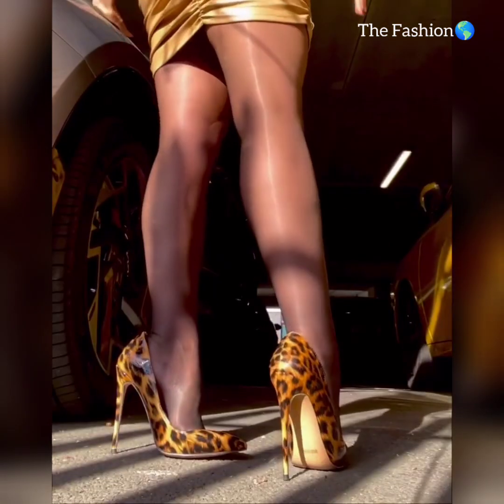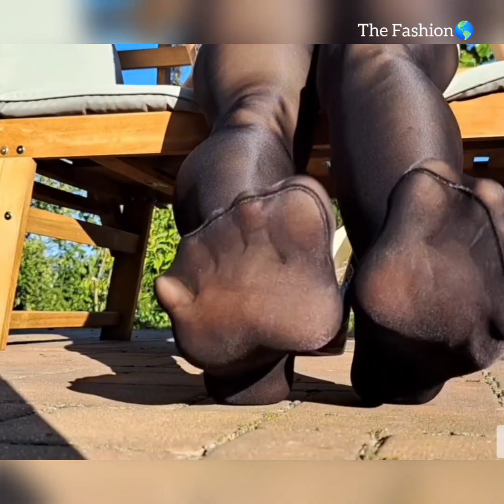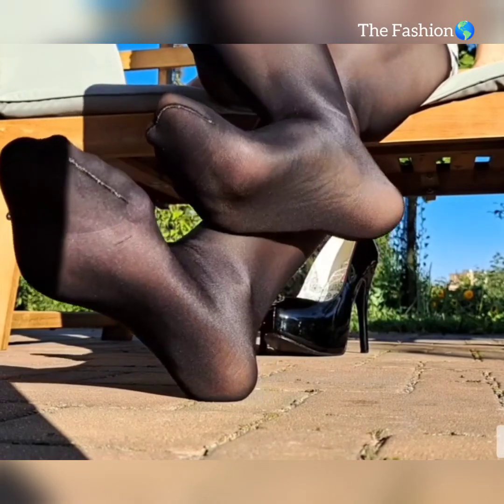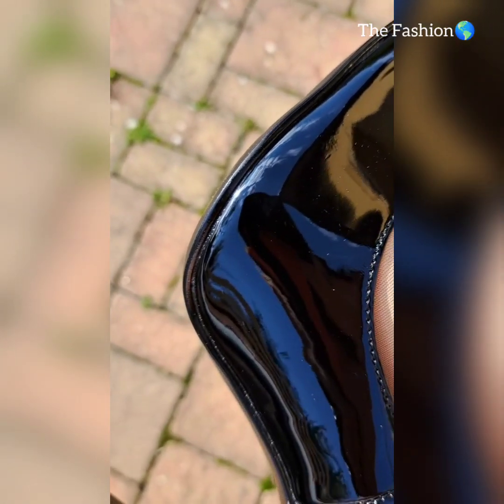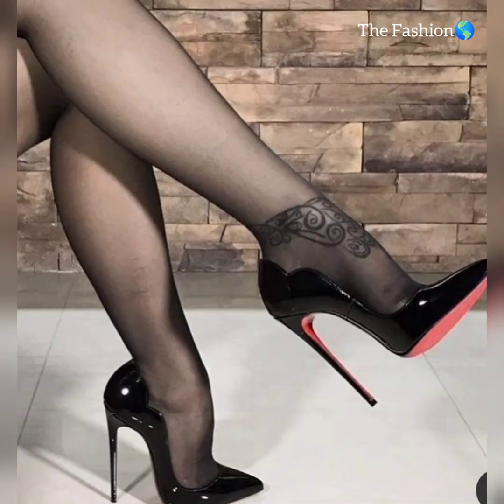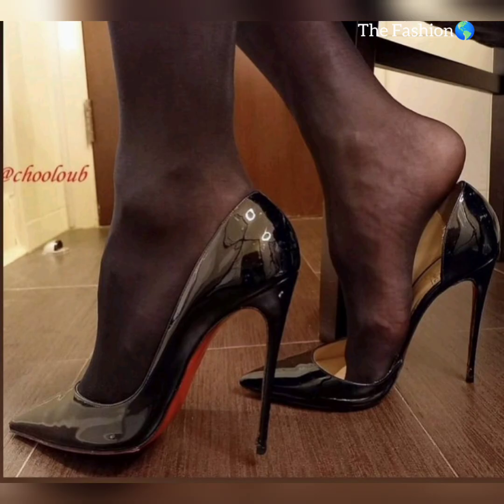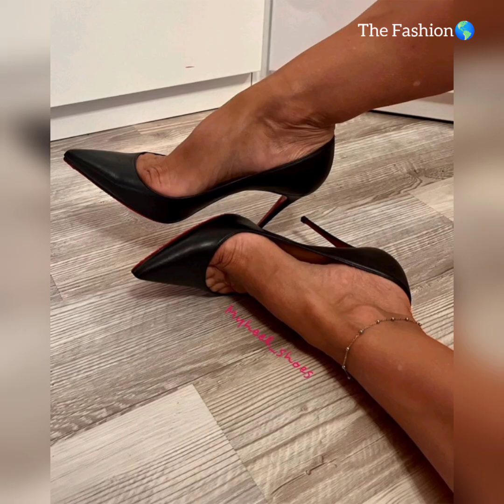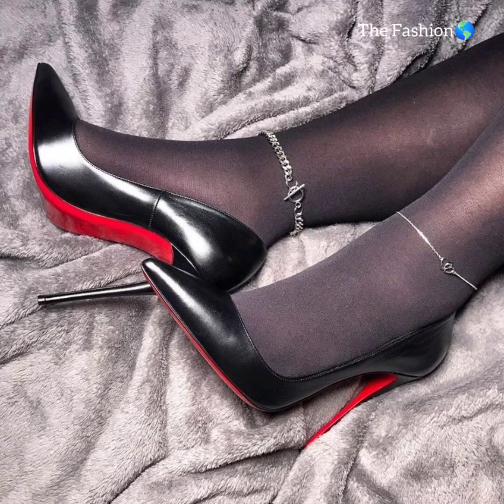Meture Models over 50 with stylish bucks || nylon Stockings || trending high heels sandals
heels

We all have a right to be familiar with internationally renowned models and actors. YouTube is the perfect place for carrying out this activity effectively. Because of this, all the information needed to construct this film was sourced from Google search (including Google Image, Instagram, Facebook, and official social media account). Wikipedia, Google, and other social media platforms were used as the data source.